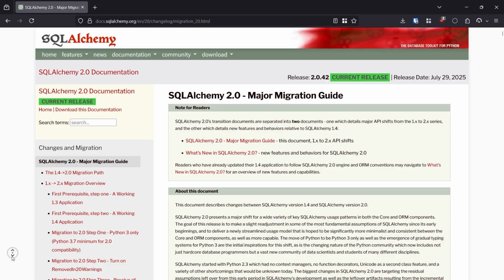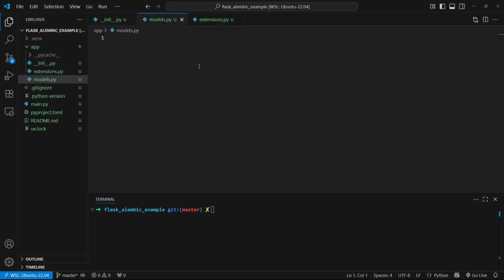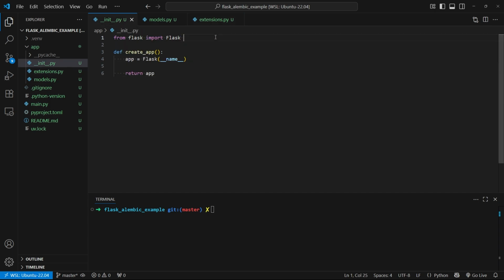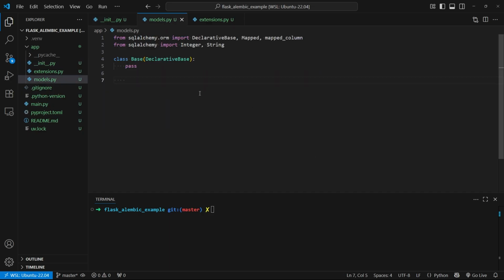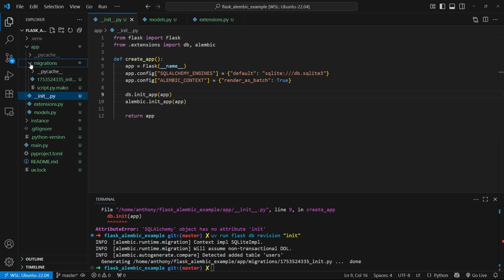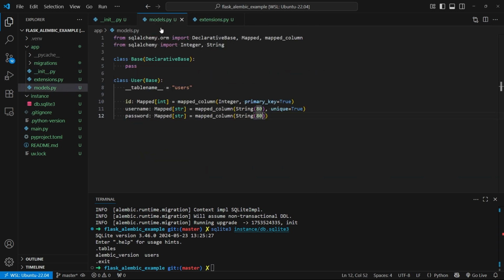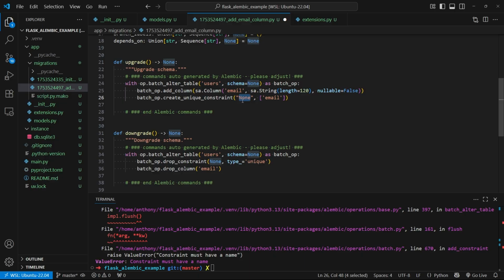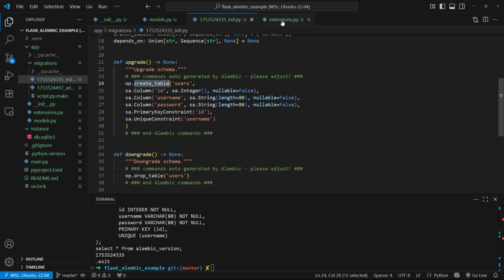Getting Started With Database Migrations in Flask - Flask-Alembic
In this video I'll show you how to get started using Flask-Alembic to create migrations for your modern Flask and SQLAlchemy apps.